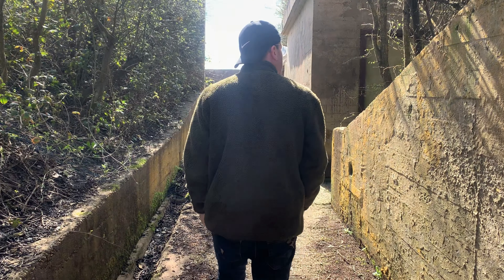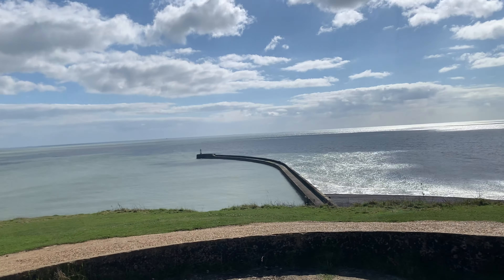Exploring Britains *FIRST* line of DEFENCE! (100 YEAR OLD CANNONS)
Exploring Britains *FIRST* line of DEFENCE! (100 YEAR OLD CANNONS) In this Sunday vlog, join us as we venture into the rich history and scenic beauty of East Sussex! In this immersive journey, we invite you along as we explore local historic sites, with a focus on the fascinating Newhaven Fort and its surrounding defences. Marvel at the impressive architecture and learn about the strategic importance of these wartime structures as we uncover their secrets together.

Whether you're a history buff, nature lover, or simply seeking weekend inspiration, this vlog has something for everyone. Come along for a memorable exploration of East Sussex's heritage and charm – hit play now and let the adventure unfold!